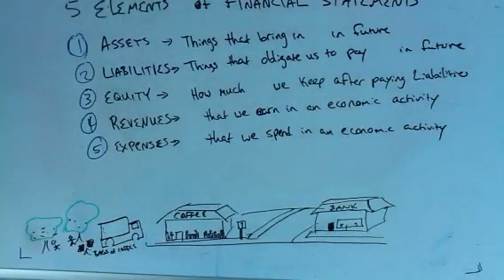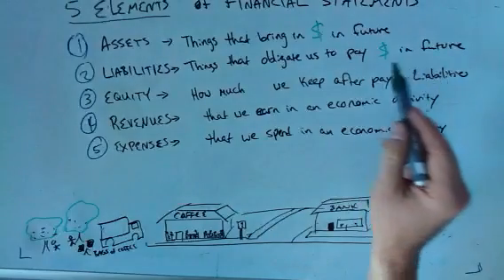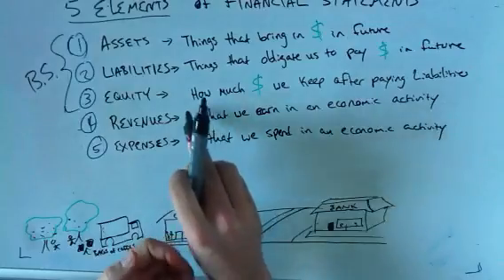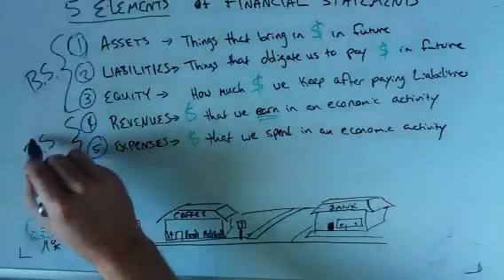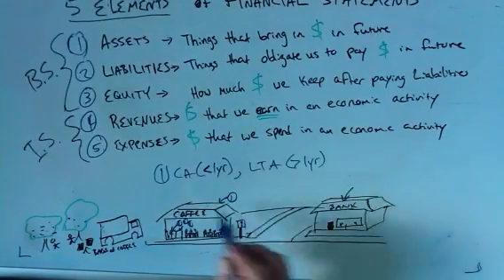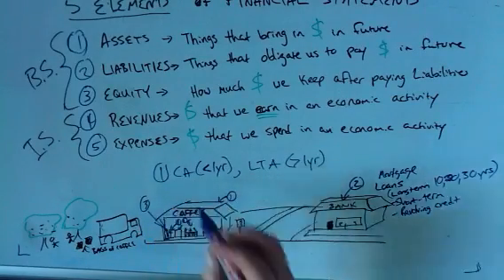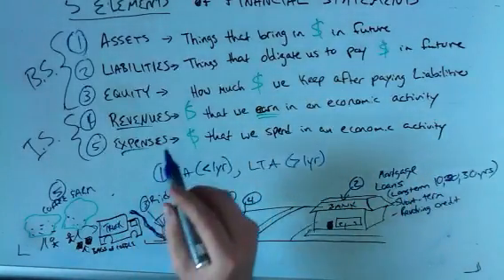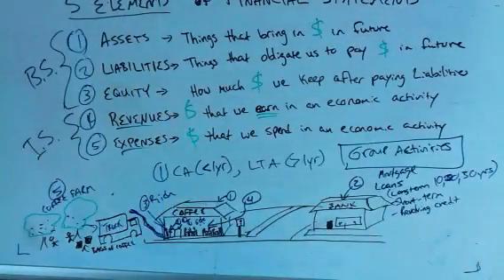Financial Statement Elements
Quick video on the fundamental elements of financial statements.